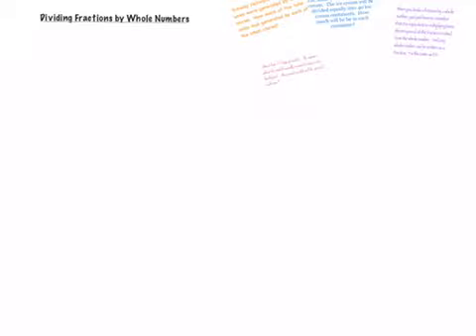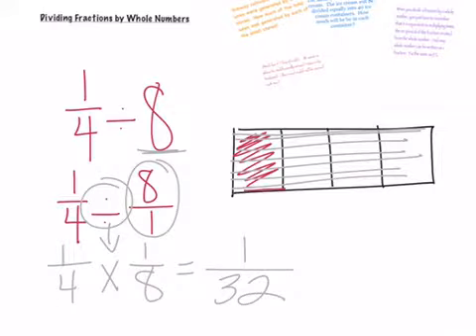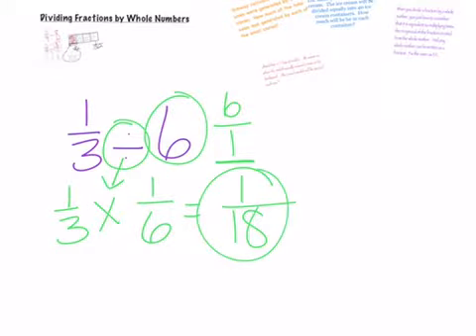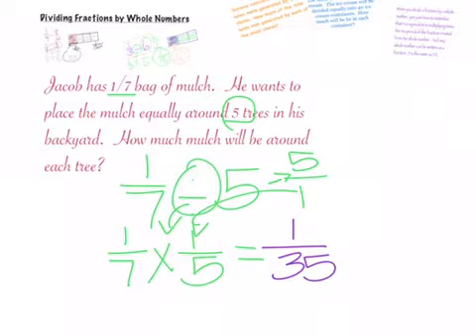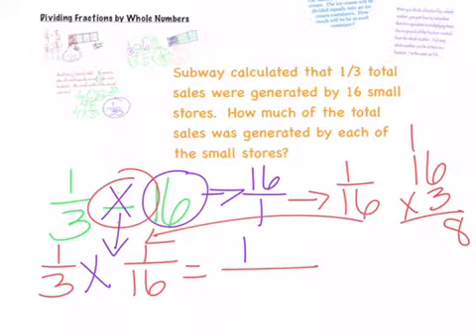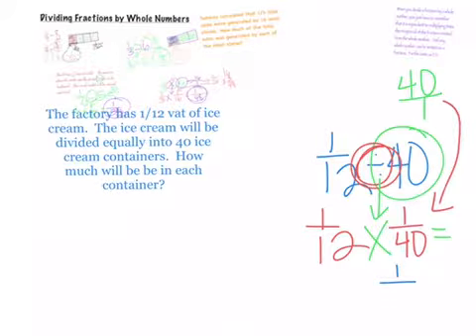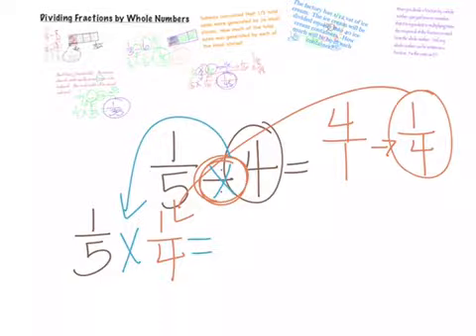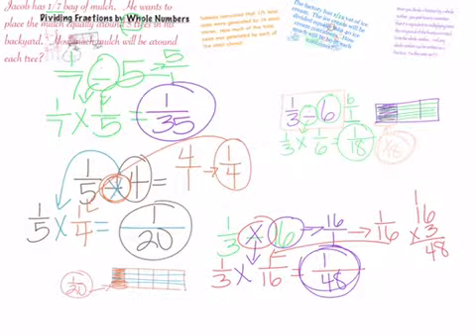Dividing Fractions by Whole Numbers